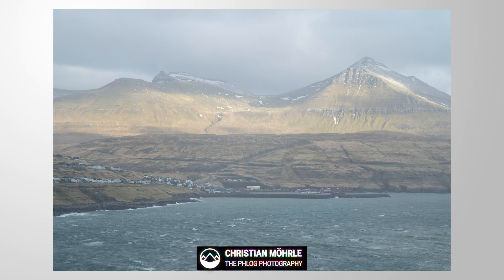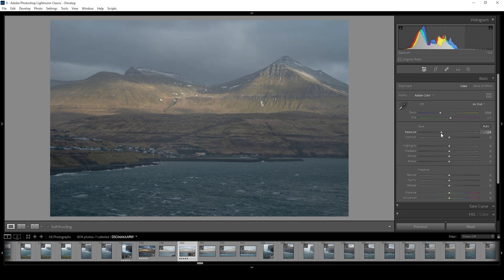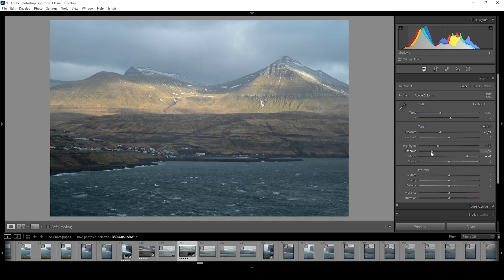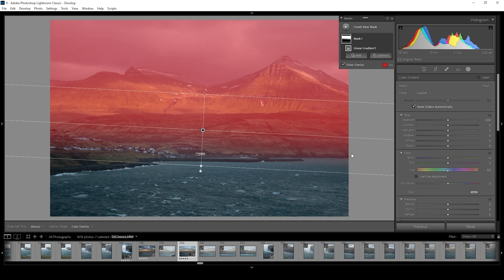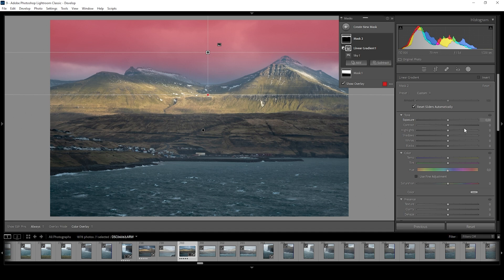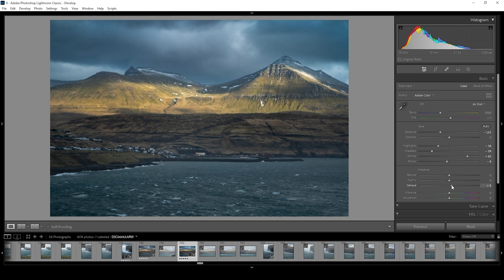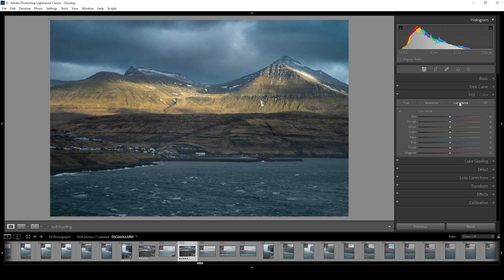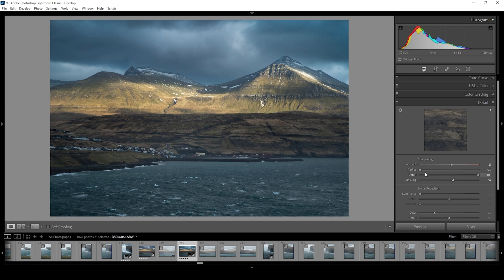How to Edit a Flat Photo with Tonal Adjustments in Lightroom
How to turn flat images into contrast rich scenes using tonal adjustments in Lightroom

0:00 Intro
0:55 Tonal Adjustments
2:50 Masking
5:58 Color Grading
7:18 Sharpening